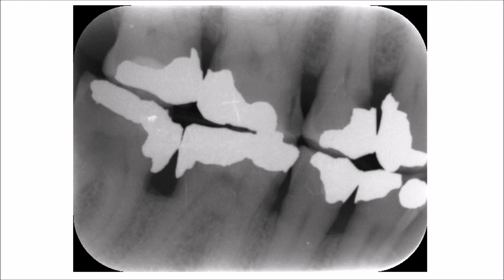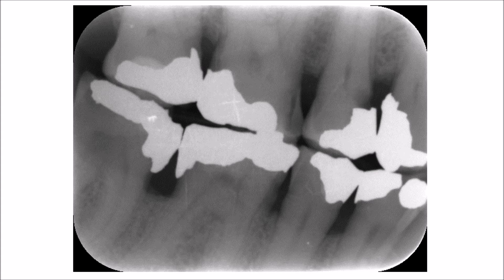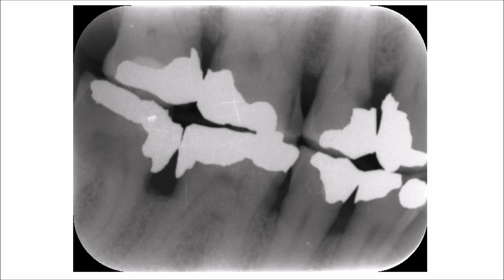Root Caries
This video shows the radiographic appearance of root caries .